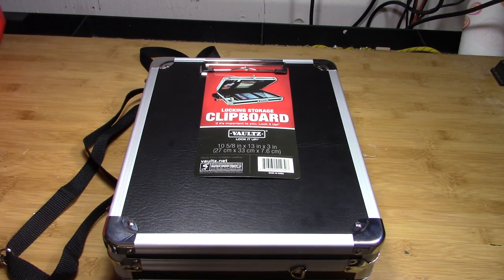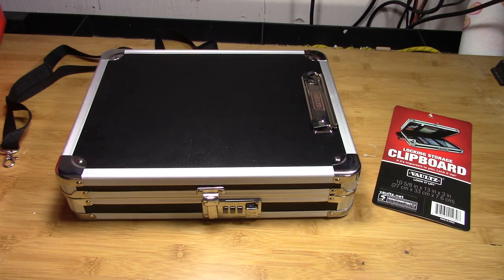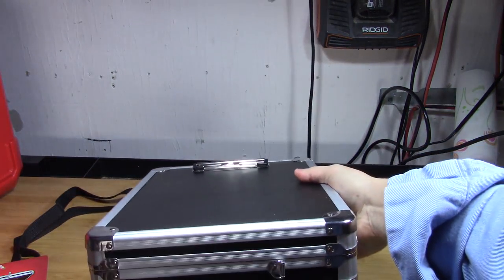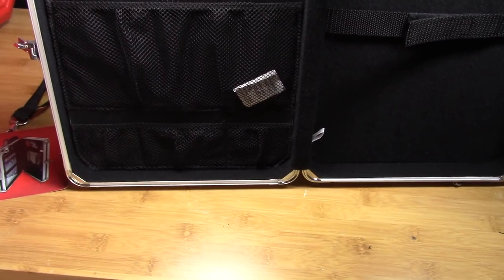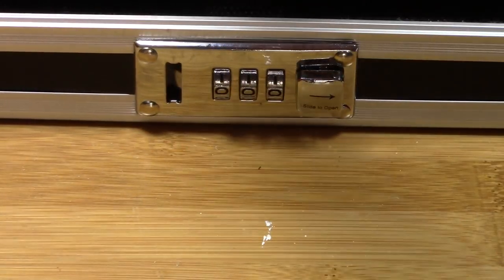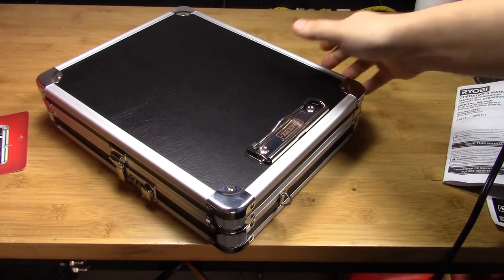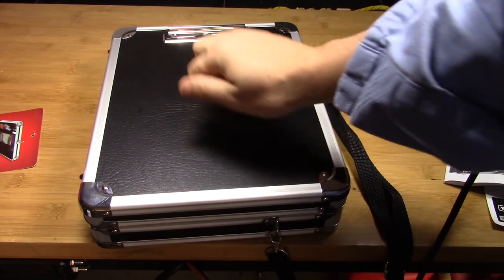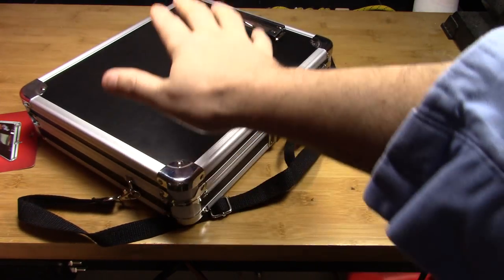keeping your important documents safe with a Locking Storage Clipboard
Combination lock provides security

Chrome steel reinforced corners and aluminum trim offer solid protection

High tension clip holds documents on front

Roomy internal storage

Velcro document belt inside keeps papers from moving around

Shoulder strap is included as a comfortable carrying option